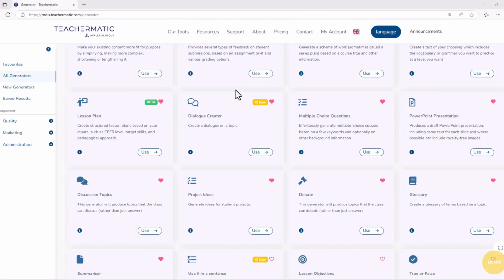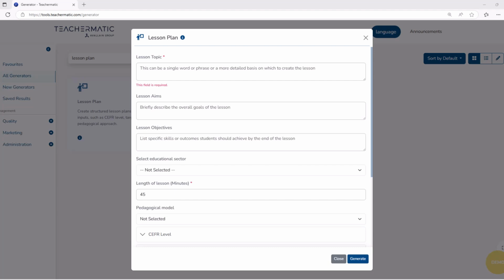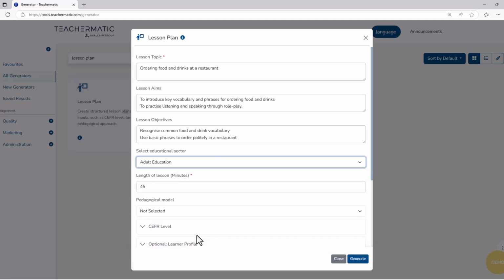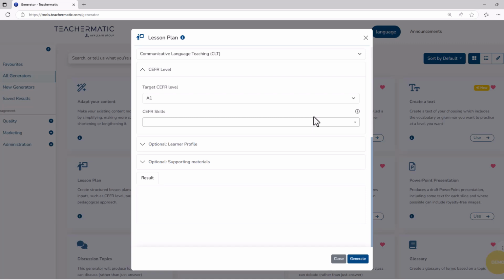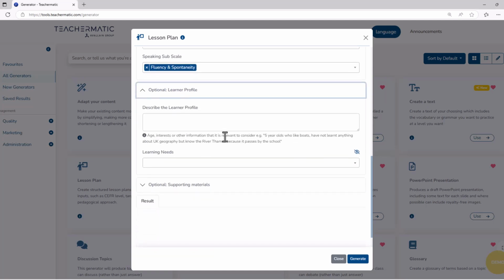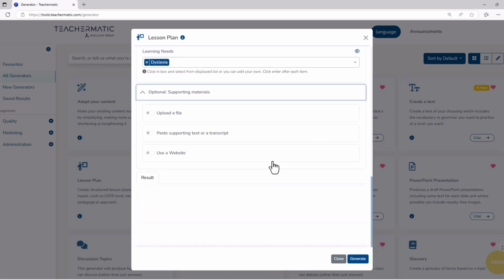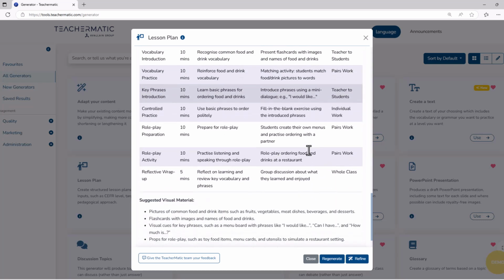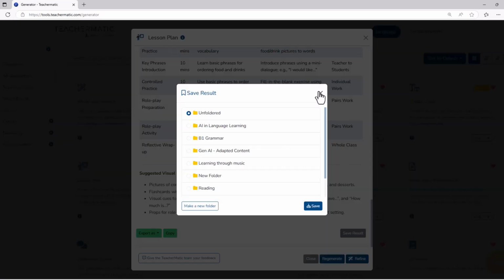Tutorial Series | Generators | Lesson Plan | TeacherMatic for Language Teaching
Craft comprehensive language teaching lesson plans effortlessly.